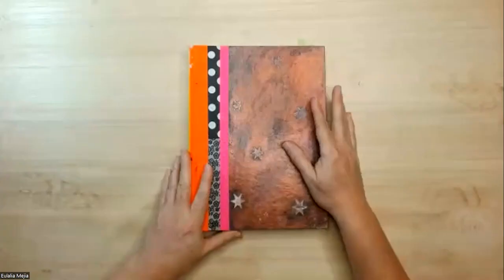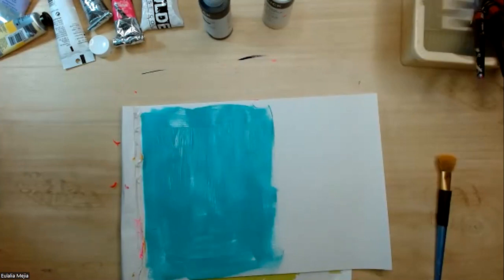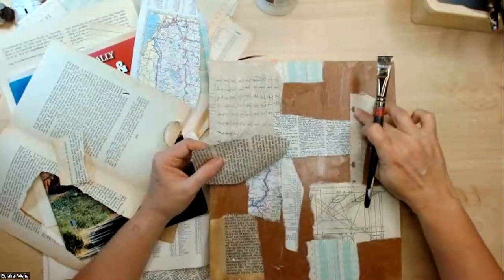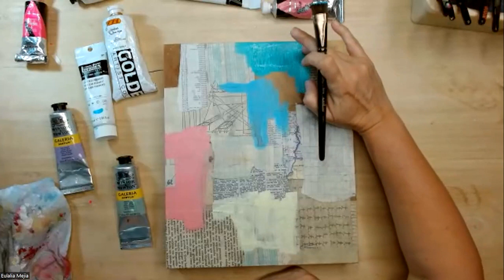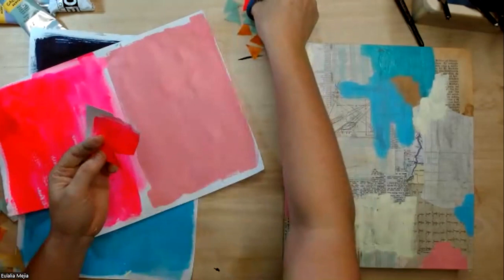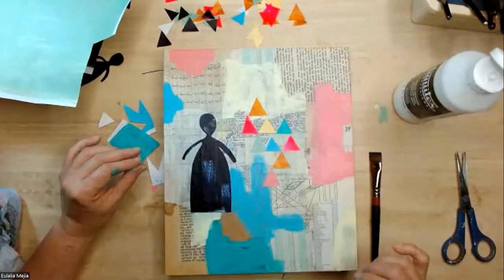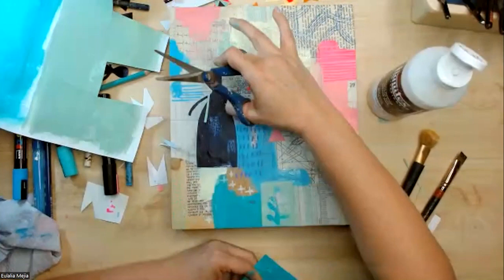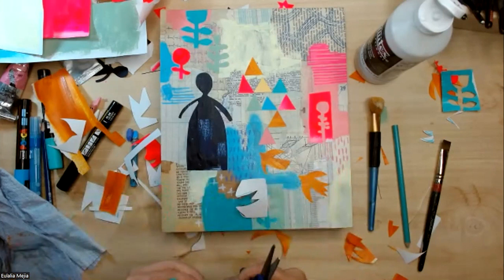2024 02 15 LAG Feb Member Meeting Eulalia Mejia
Make Patchwork Dreams using collages, colored pencils, and acrylic paints with Eulalia Mejia.

In this session, we will learn how to create beautiful Patchwork Dreams using collages, colored pencils, and acrylic paints. If you don’t have colored pencils, feel free to use wax crayons or paint markers as an alternative.

During the lesson, we will start by creating a patchwork-like background using neutral-colored papers and colorful acrylic paints. Next, we’ll use collage elements to create a focal point and add details with colored pencils. To participate in this exciting event, be sure to gather the following materials:

Don’t miss this opportunity to learn from a talented, experienced artist like Eulalia Mejia. This meeting is open to the public and is free to attend, so invite your fellow artists and get ready to create your very own Patchwork Dreams!

Patchwork Dreams

We'll start by creating a patchwork-like background using neutral-colored papers and colorful acrylic paints. Then, we'll use collage elements to create a focal point and add details with colored pencils.

Materials needed:

About Eulalia Mejia:

A substrate to work on, you can use any of these:

Wood panel

Watercolor or mixed media paper

Sketchbook or art journal

Paper to paint and use as collage

Bond paper or printer paper

Deli paper or white tissue paper

Acrylic paints, these are the color I will be using

Anthraquinone Blue or any dark blue

Light Blue Permanent or any light blue

Luminous Opera or any bright pink

Brilliant Pink or any light, muted pink

Indian Yellow Hue or any bright yellow

Pale Lemon or any light or muted yellow

Bright Aqua Green or any aqua color

Pale Olive or any muted light green

Pale Violet or any light violet or lilac

Titanium White

Scissors

Matte Medium or white glue or glue stick

Brushes

Water to clean brushes.

Don't worry if you don't have these exact colors. We can make lighter colors (tints) by mixing Titanium White.

Please don't let not having a specific supply stop you from creating.